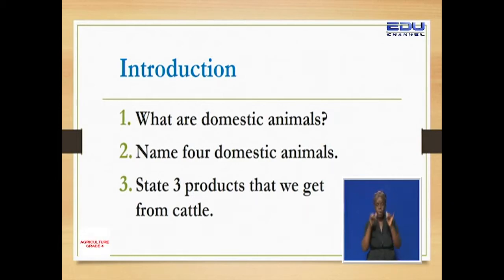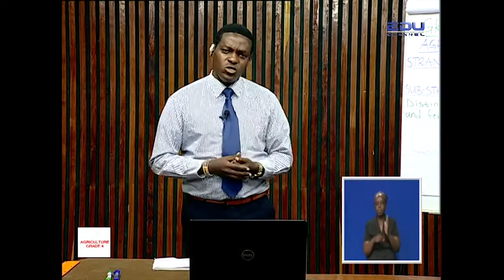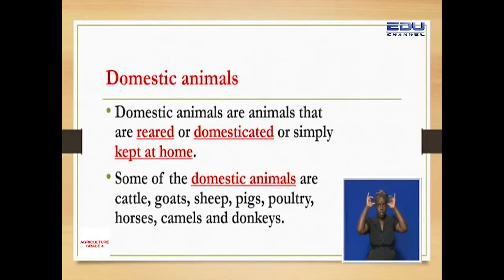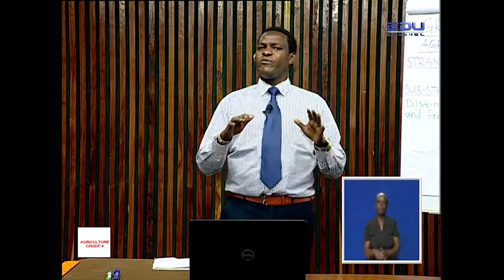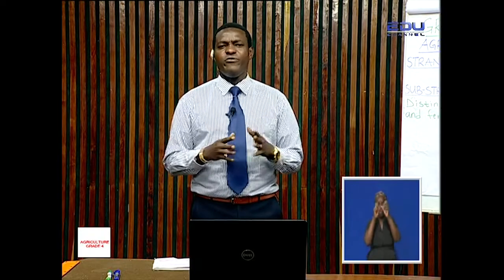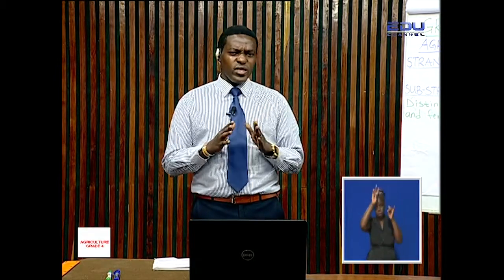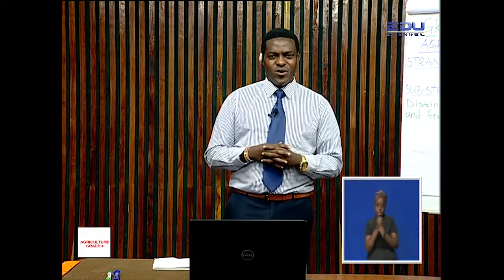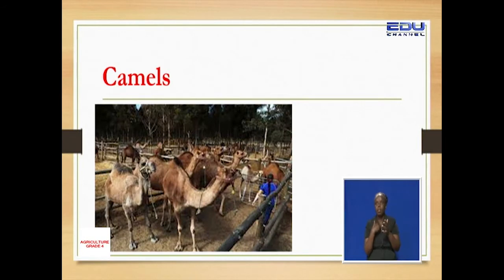Agriculture grade 4